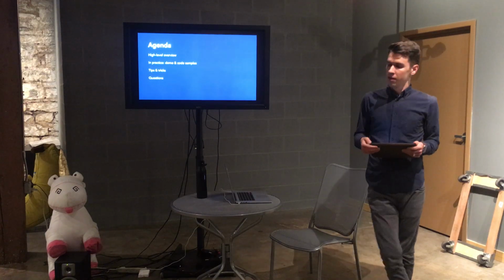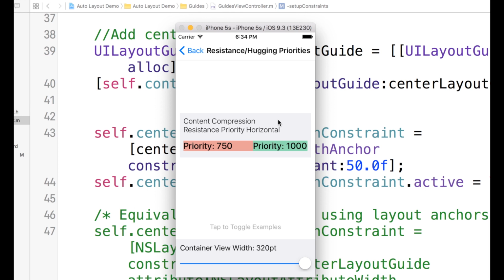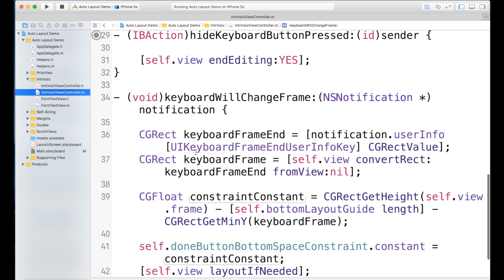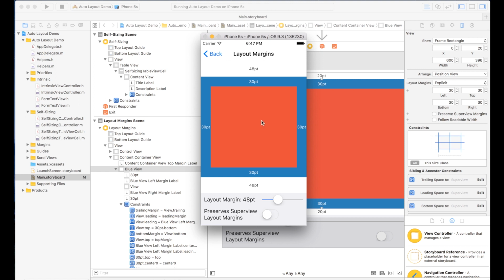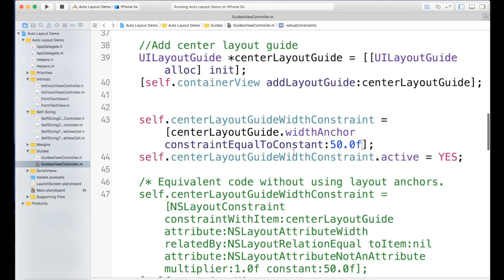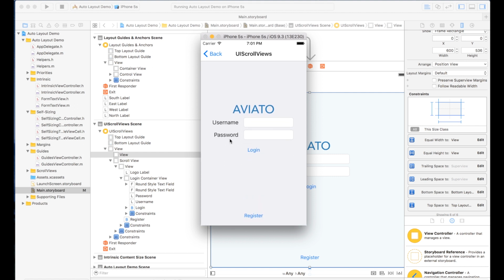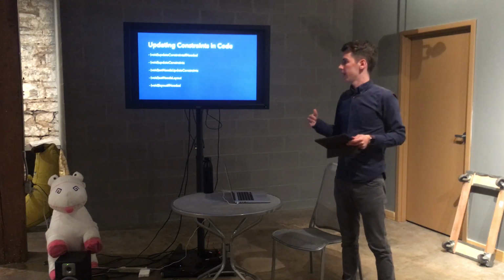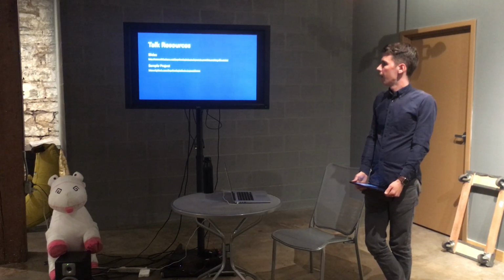Auto Layout in Practice: Making Life Easier by Bryn Bodayle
A presentation given at Nashville CocoaHeads on March 30, 2016.